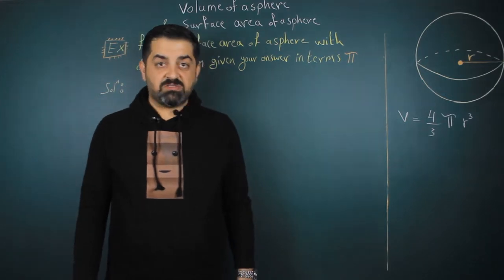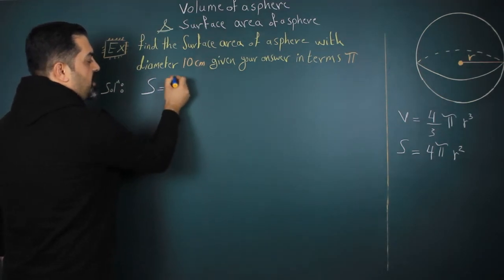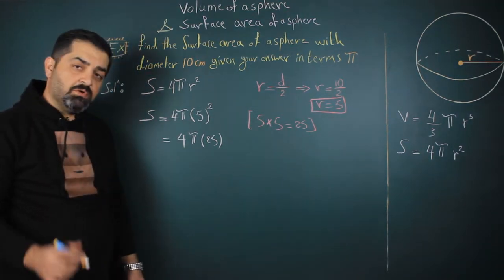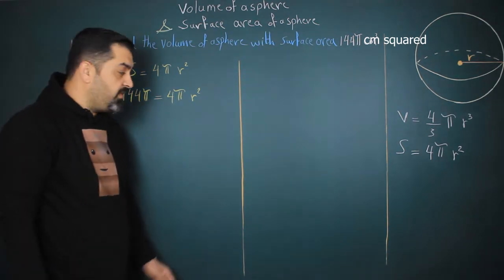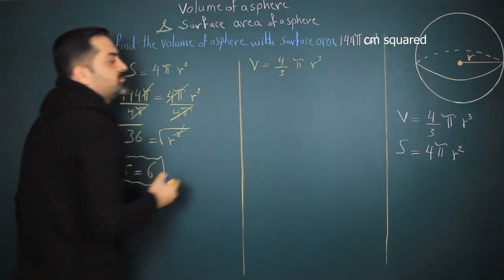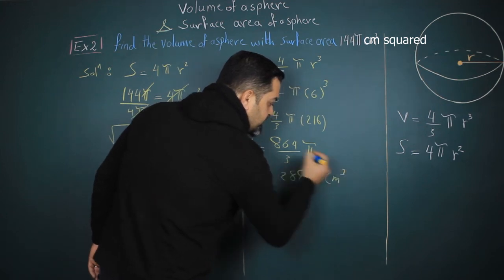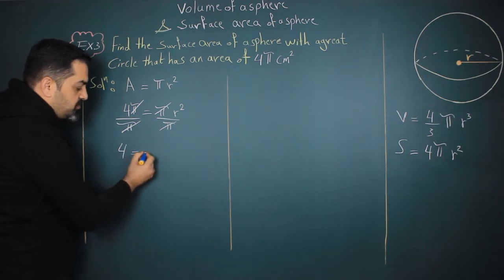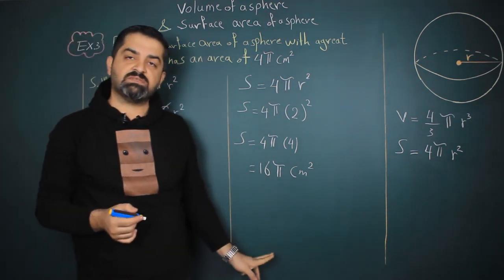surface area of sphere (grade 11)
the formula of the surface area of sphere
and how to find the surface area of sphere if r is given
also if area of circle of area is given
Rabar math pi math teacher
grade 11 chapter one